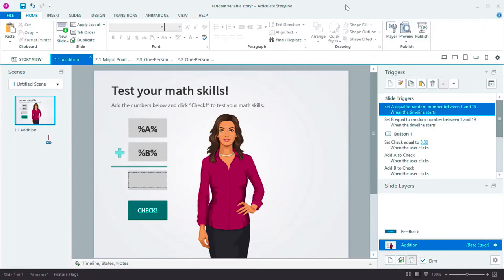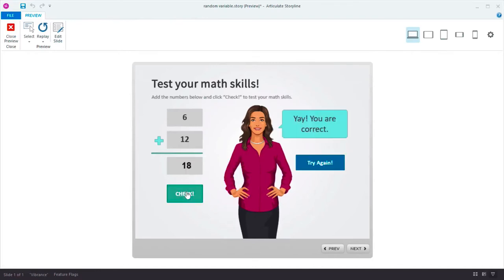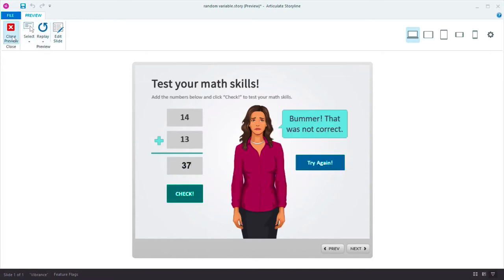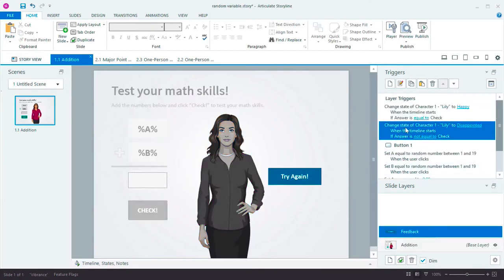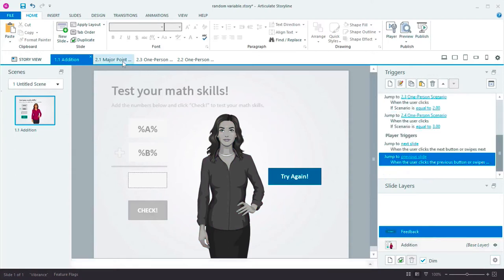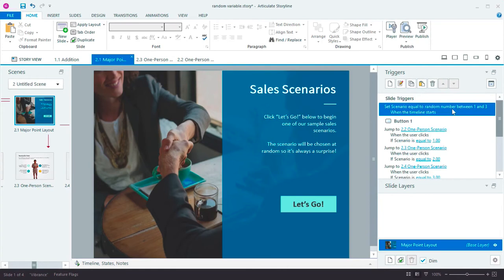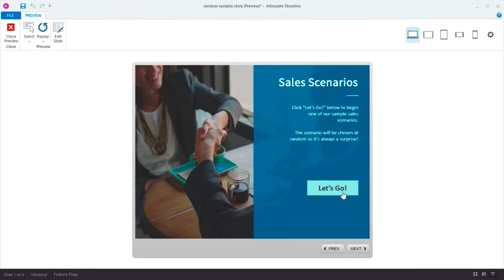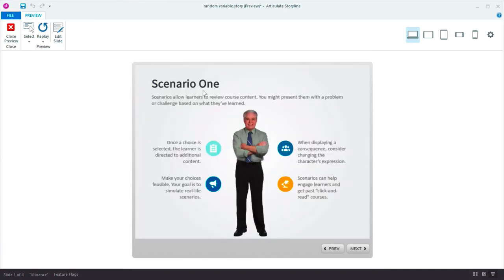Storyline 360: Random Numbers Variable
Easily build math problems, present learners with randomly selected content, and add gaming elements to your courses with the random numbers variable.